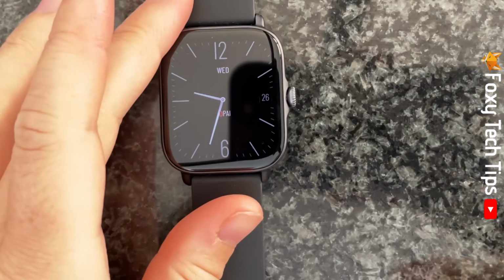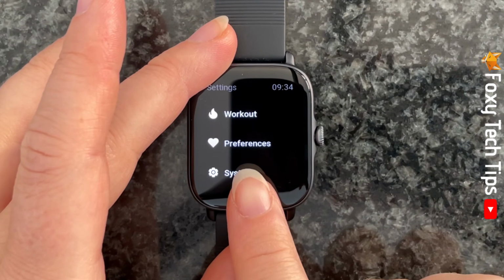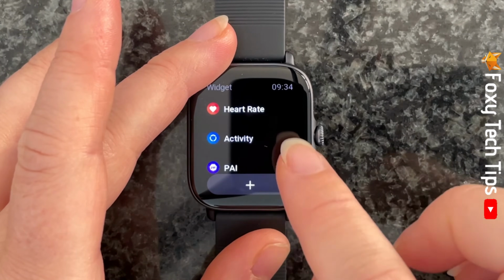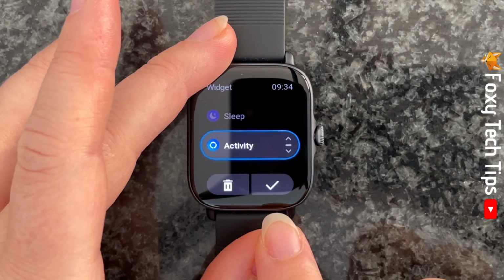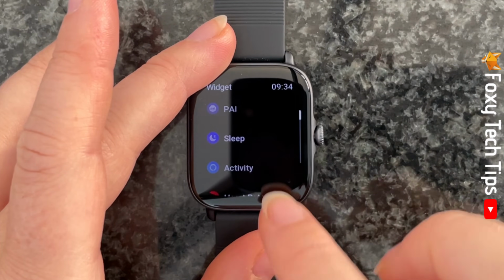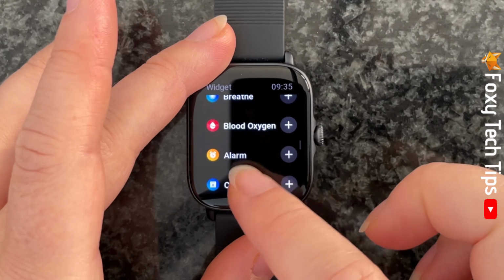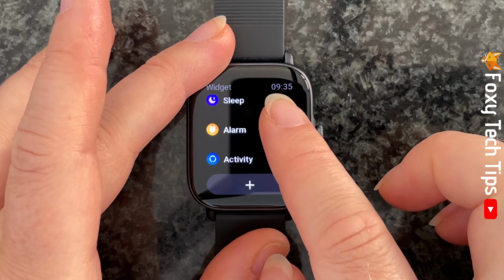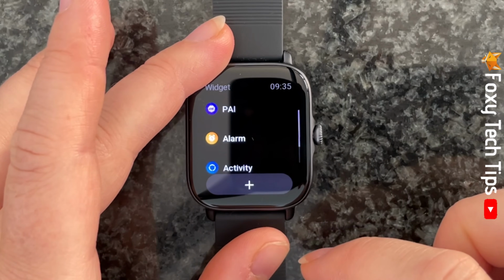How To Add, Delete & Reorder Widgets On Amazfit Watches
Easy to follow tutorial on using widgets on Amazfit watches. I’ll show you how to add new widgets to your watch, as well has how to delete widgets & rearrange your widgets. Learn how to customise your widgets on Amazfit watches now!

Steps:

- Tap the watches crown to open the app menu.

- Scroll down settings and tap ‘Preferences’.

- Select ‘widget’ from the preferences.

- Tap on a widget to select it, you can now scroll up and down to move that widget to a new location in the list.

- When the widget is in your desired location tap the tick.

- If you tap the plus icon at the bottom, you can find new widgets to add to your watch's homescreen.

- Tap the plus to the right of the widget that you would like to add and it will be added to your widgets.

- To delete a widget from your watch's home screen tap the widget that you would like to delete and then tap the trash icon.

- Your watch's widget screen has now been updated.